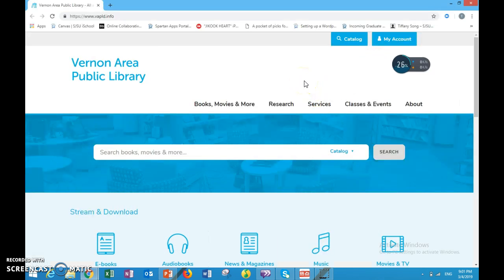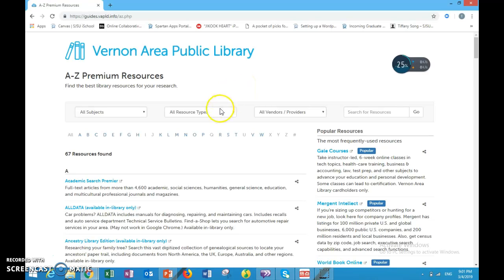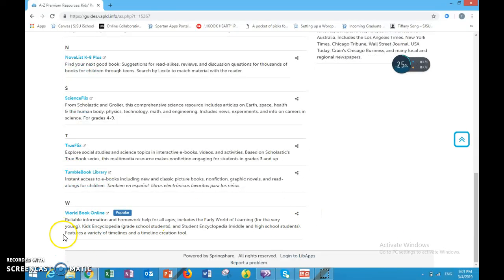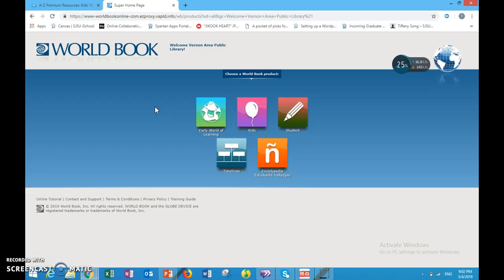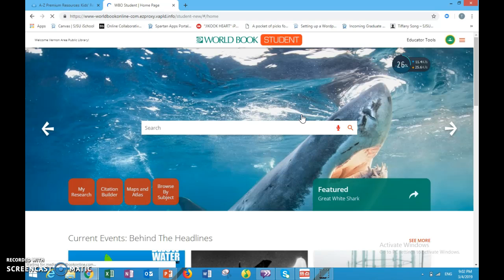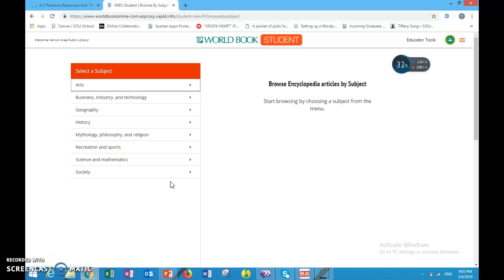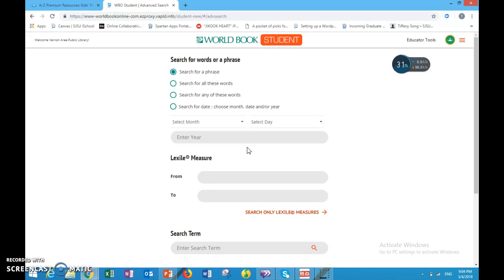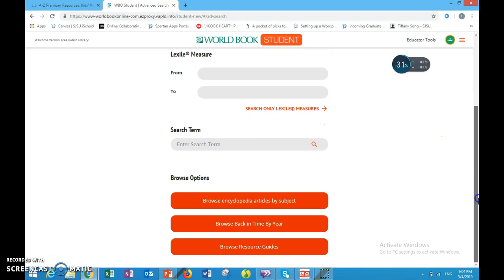A Tutorial on World Book Online for INFO 254